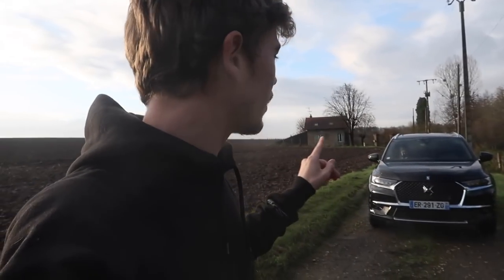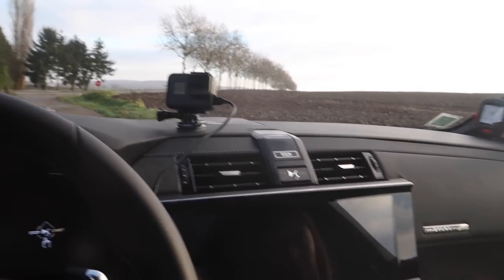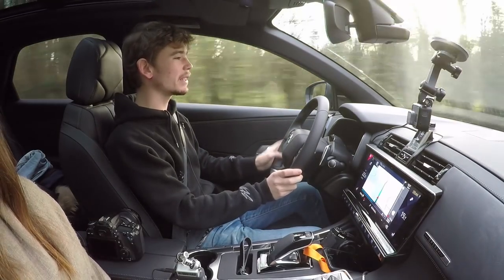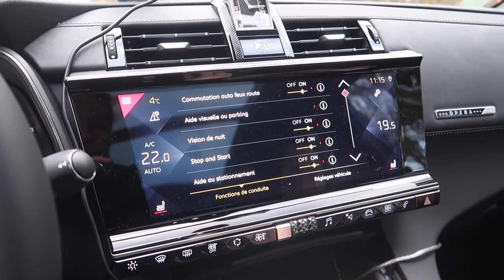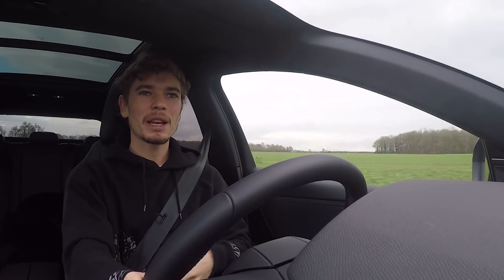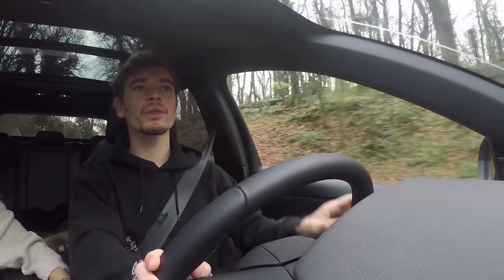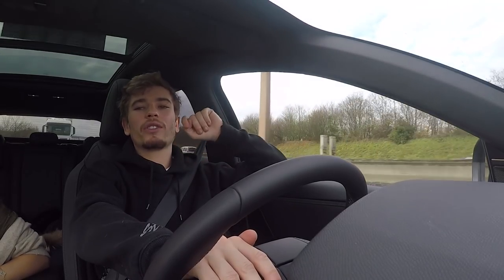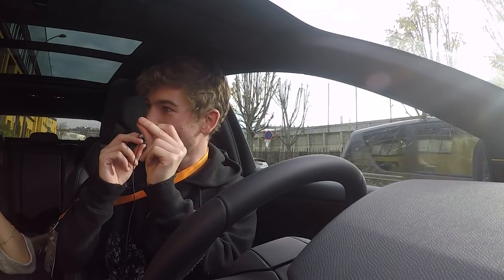BRAND NEW Company Develop The Best SUV Available?!...